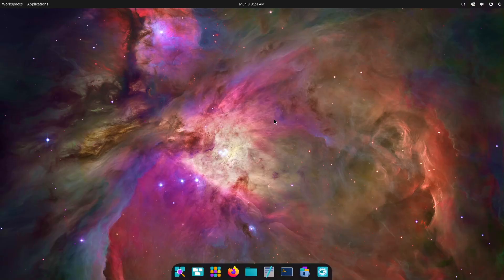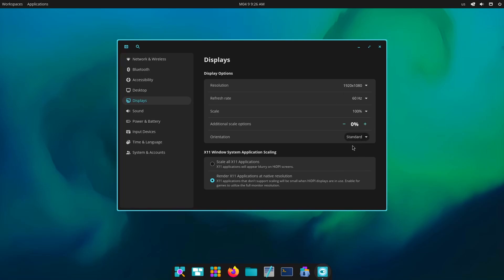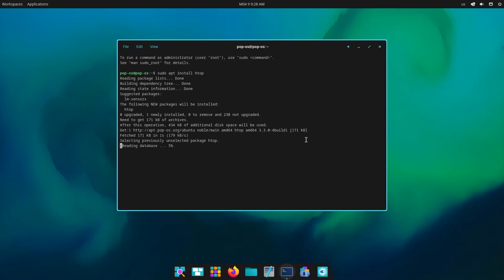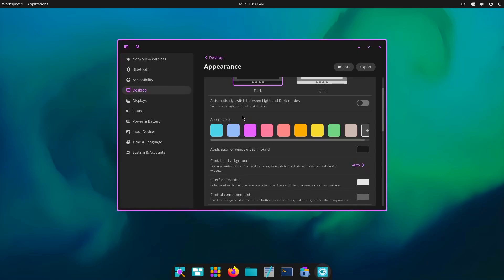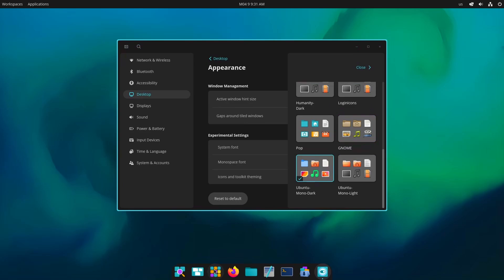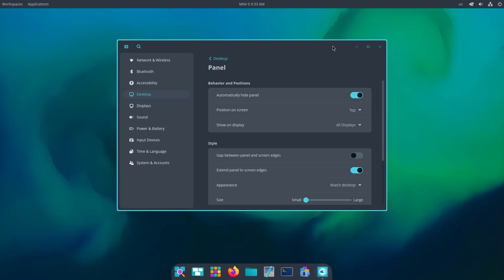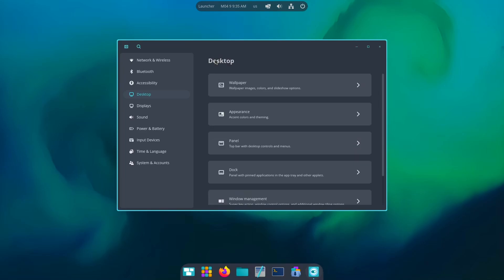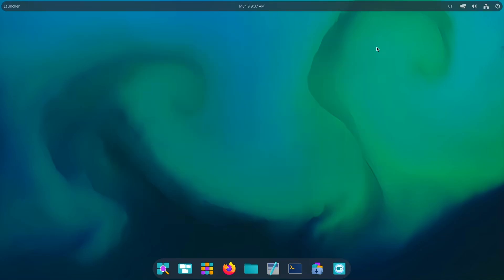✨ New Cosmic Desktop – A Game Changer for Pop!_OS? The Linux Desktop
In this video, we’re diving deep into the next-gen Linux desktop experience 🧠💻 – built from the ground up in Rust 🦀 and made for performance, customisation, and speed! ⚡️

🔥 What’s inside:
✨ Brand-new UI/UX
🛠️ Built with Rust
📦 Custom tiling & window management
🎨 Gorgeous animations
🧪 BETA preview – expect bugs!

Whether you're a long-time Pop!_OS fan or just curious about what System76 has been cooking behind the scenes 🧑‍🍳 — this is something you don't want to miss!

💬 Would you switch from GNOME? Or is it still not ready for daily use?